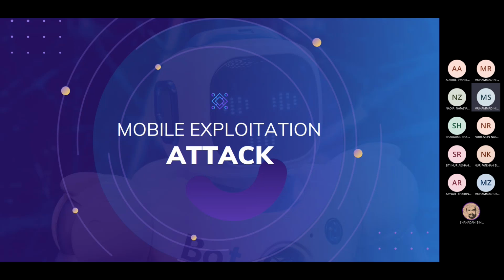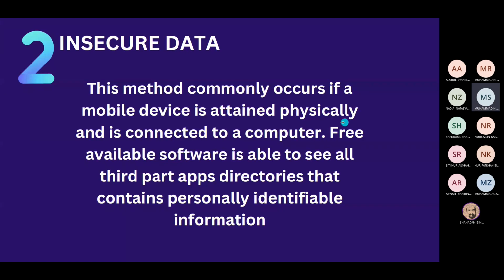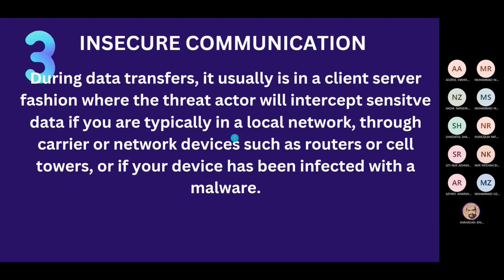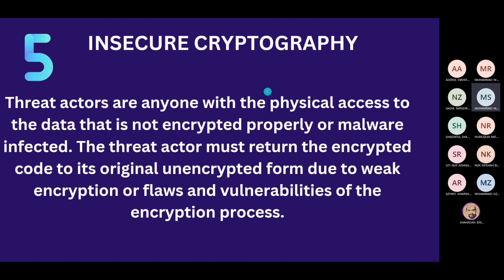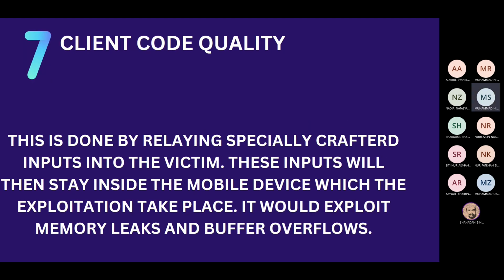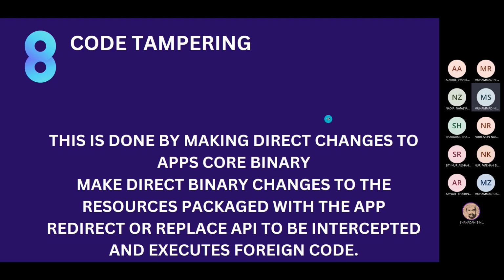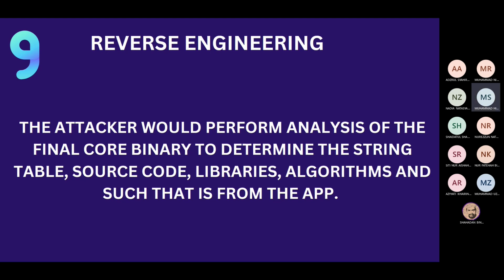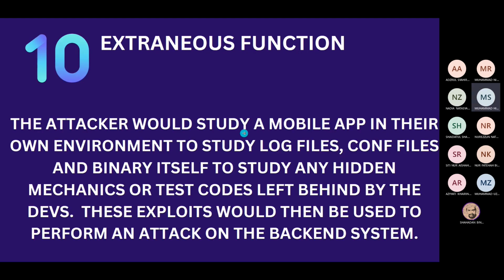2303-ITT630 Mobile Device Attack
ms teams
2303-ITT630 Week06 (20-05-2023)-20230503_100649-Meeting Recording